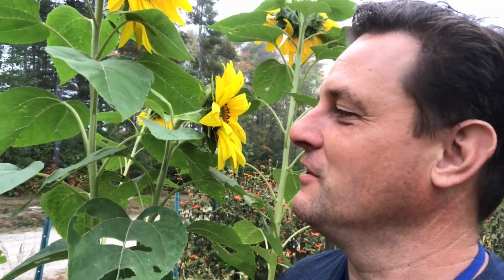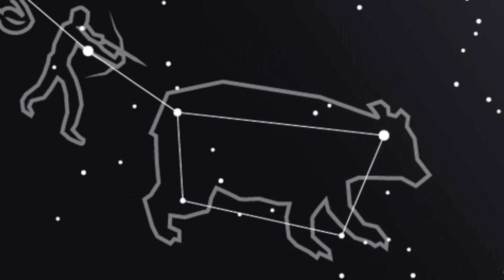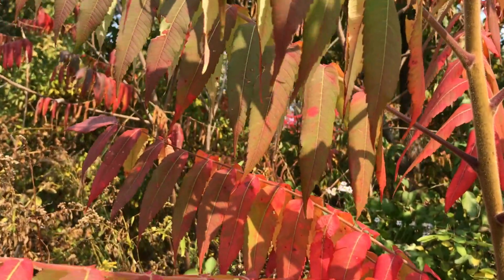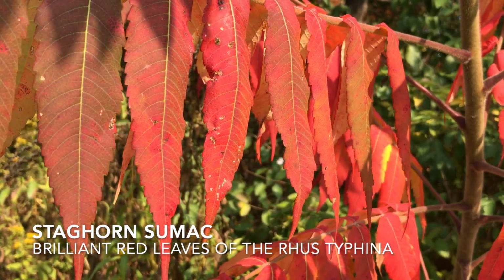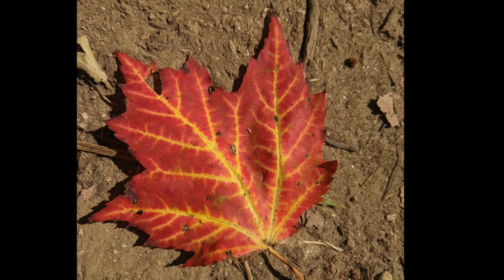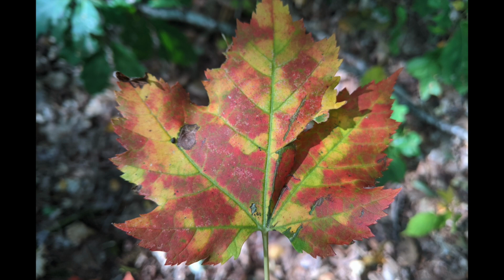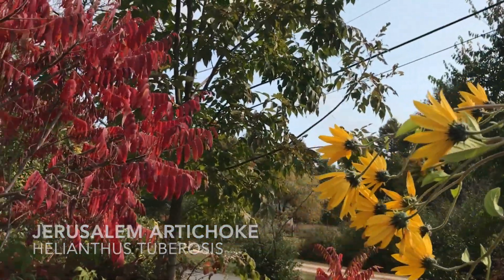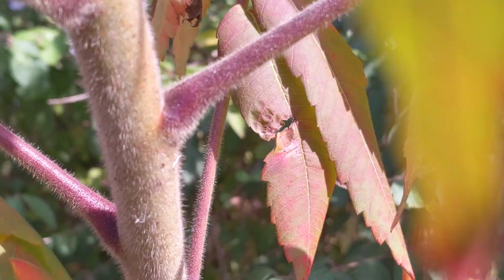Nearby Nature, Ep 2 - Autumn Leaves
Continue to explore Nearby Nature with Farmer Justin.  Hear the Meskwaki legend of Chasing the Bear and some of the beautiful leaves in Farmer Justin's yard.